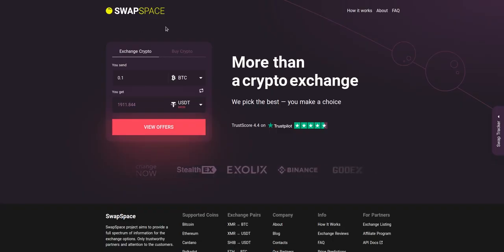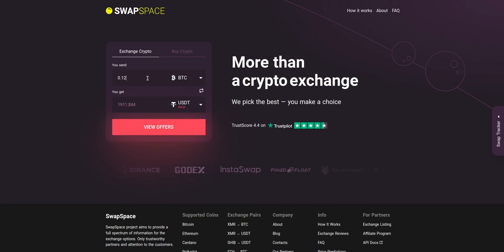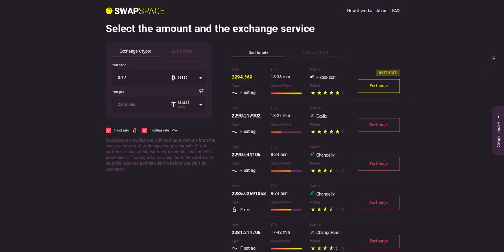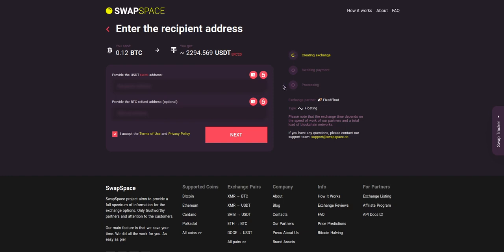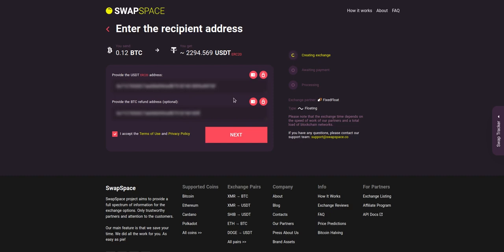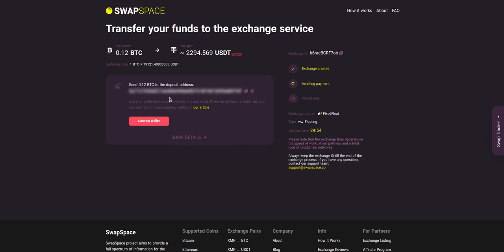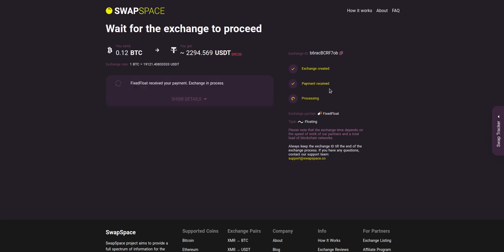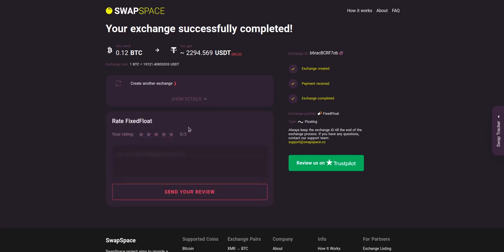How to Exchange Bitcoin to Tether: BTC — USDT Swap Guide | SwapSpace — Crypto Exchange Aggregator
In this tutorial, we’ll show you how to convert BTC to USDT on SwapSpace. It’s easy and doesn’t even require registration or passing a KYC — if you have a cryptocurrency wallet, you’re all set! Just follow the four simple steps in the video to swap Bitcoin to Tether.

SwapSpace is an anonymous instant cryptocurrency exchange aggregator that provides offers for exchanging cryptocurrencies at the best rates. Swap 1500+ coins, including BTC to USDT buy crypto with fiat, read cryptocurrency exchange reviews for our partners, and get info on your favorite coins and crypto price predictions — all in one place!